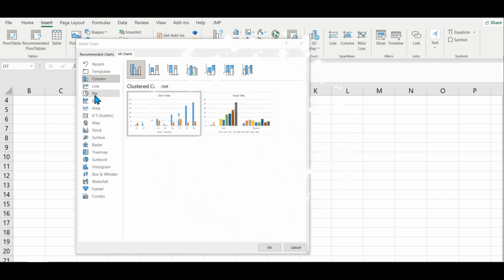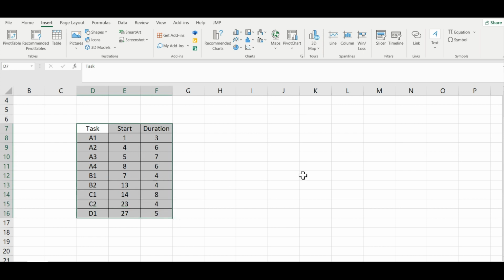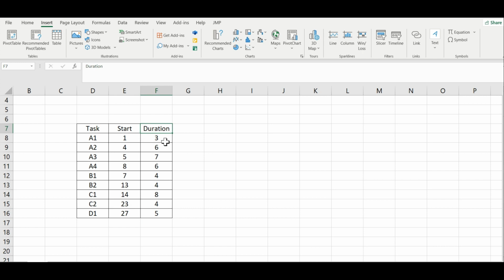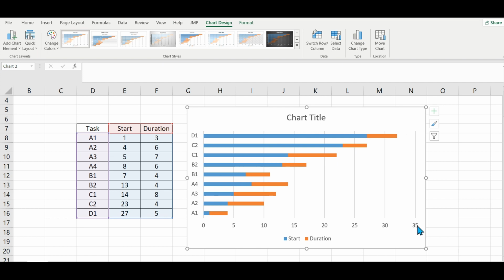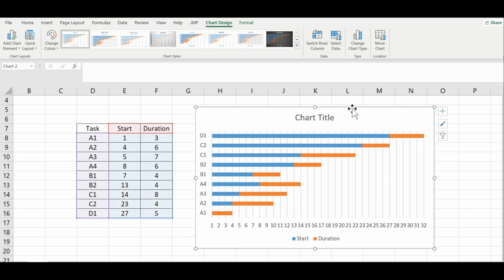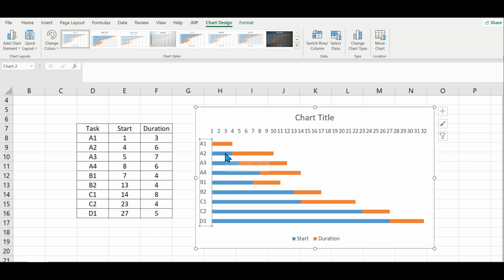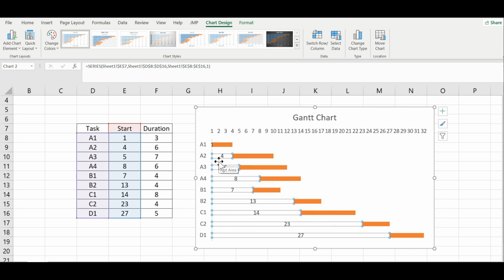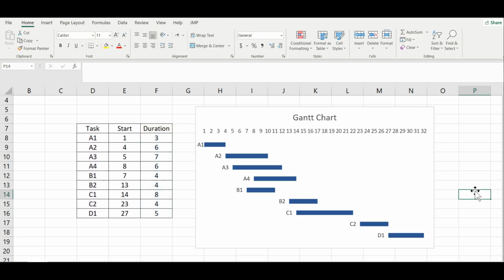Simple Gantt Chart in 10 minutes | Excel For Business Analytics